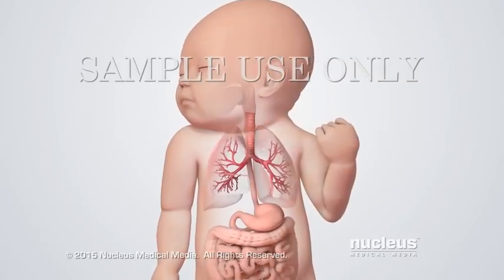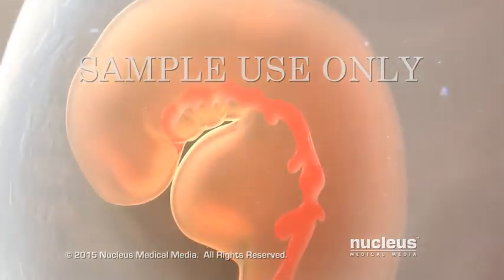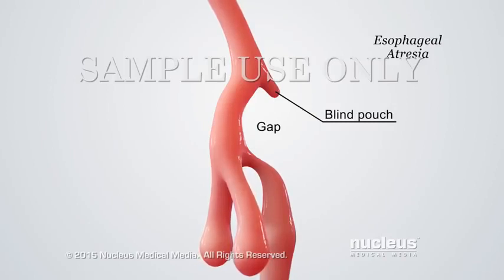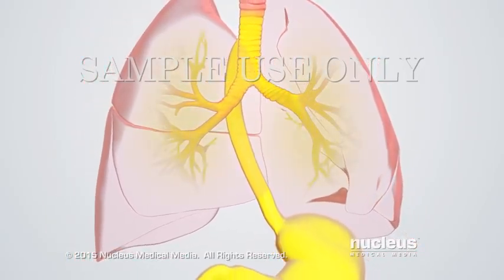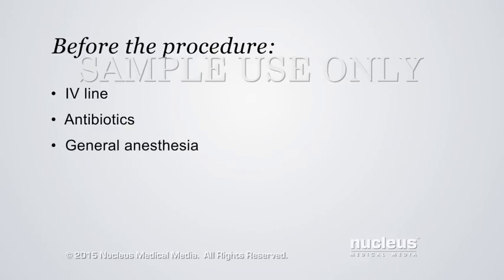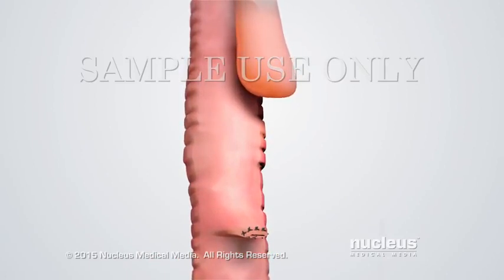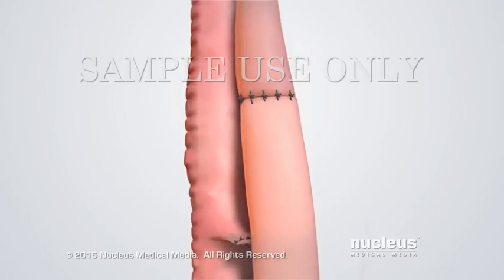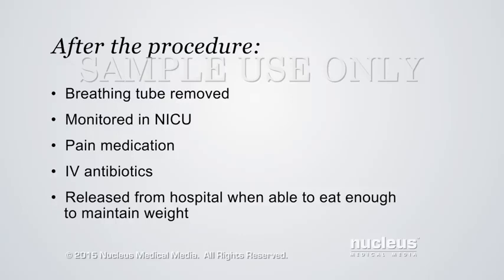Tracheoesophageal Fistula TEF, TOF I Nucleus Health